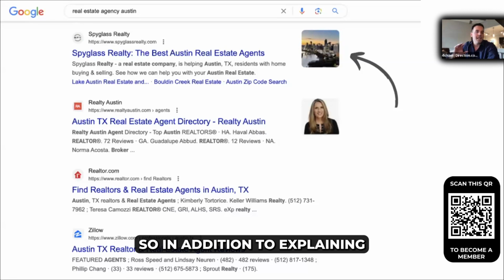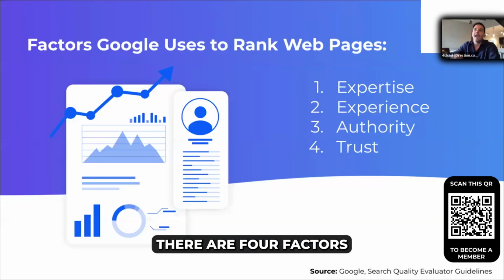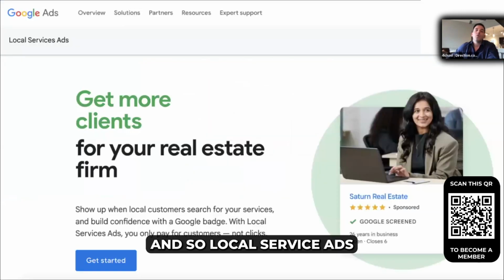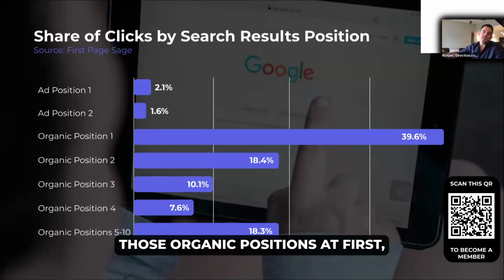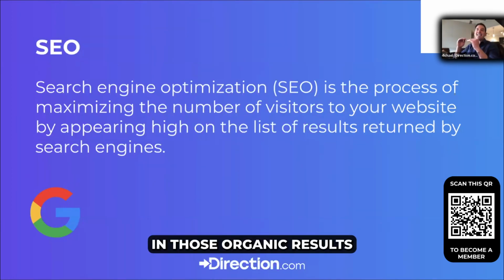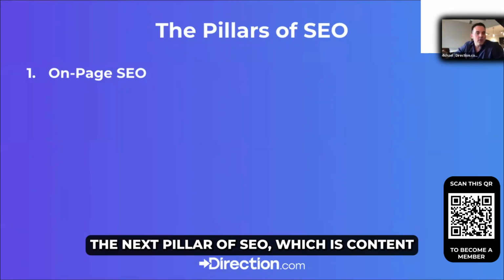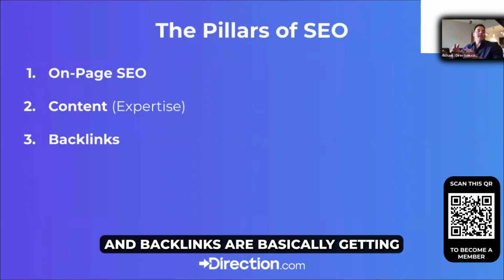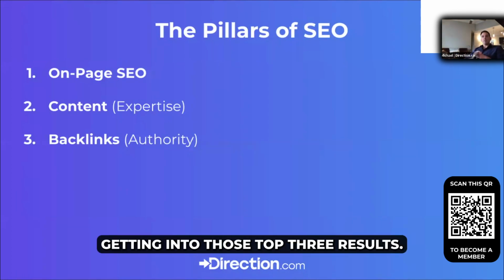[SEO] How to Lead Generate Using Google Business with Michael Nobiletti | GoGet’Em Webinars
Struggling to get your business noticed on Google? If you're not showing up at the top, you're missing out on a goldmine of potential clients. It's time to change that! Join us for an exclusive training session with SEO (Search Engine Optimization) guru Michael Nobiletti from Direction.com, and discover how to catapult your business to the first spot on Google searches in 2023.

*🔍Why Watch This Training?*
*Capture 68% of Google Clicks:* Learn how securing the top position can drive 68% of search traffic directly to your business.
*Drive Organic Traffic:* Uncover strategies to generate organic traffic that converts browsers into buyers.
*High-Quality Leads:* Attract leads that are more likely to convert by targeting the right keywords and optimizing your content.
*Simple SEO Steps:* Michael breaks down the SEO process into manageable steps, making high rankings achievable for everyone.
*Local SEO Mastery:* Discover the power of local search and how to become the go-to business in your community.
*Practical Tools & Tips:* Get insights into tools and techniques that simplify SEO management and boost your online presence.
Don't let another day go by with your business hidden in the depths of Google search results. This training is your key to unlocking unprecedented visibility and success online. Grab your notepad, and let's dive into the world of SEO together. 🌟
*🔍 Who's our speaker?*
Michael Nobiletti is the VP of Growth at Direction.com. Michael's journey kicked off by selling search marketing solutions at Yahoo! before diving headfirst into entrepreneurship. Today, he skillfully navigates the realms of sales and marketing at Direction.com, assisting clients in honing their marketing strategies for maximal sales growth.
👉 Direction.com isn't just any digital marketing agency – they're SEO aficionados! Their sole mission? To equip you to dominate your market, unravel the ROI puzzle, and realize your growth aspirations.
💡 Whether you're a beginner or looking to sharpen your SEO skills, this training is packed with insights and actionable tips.